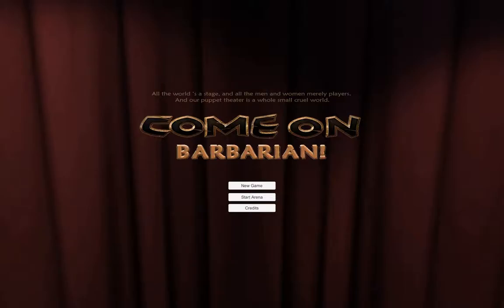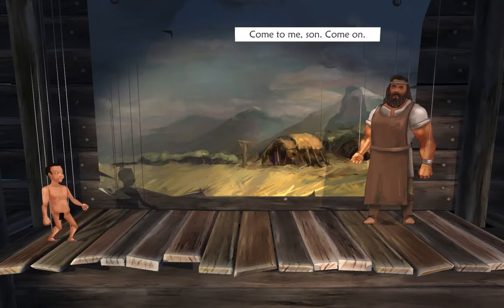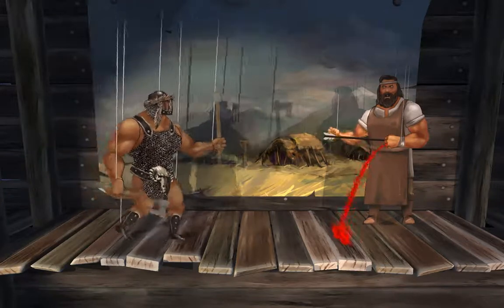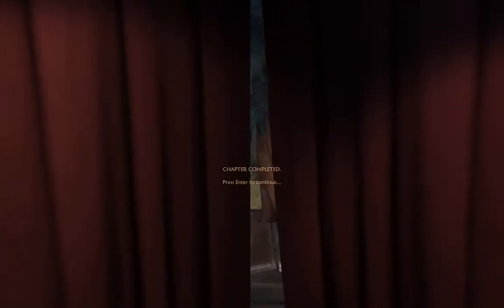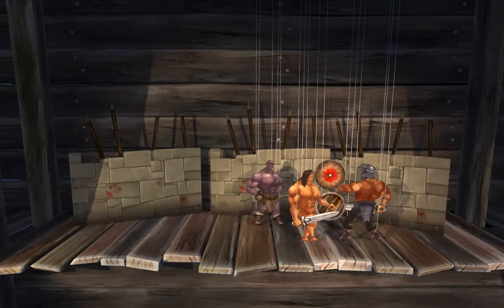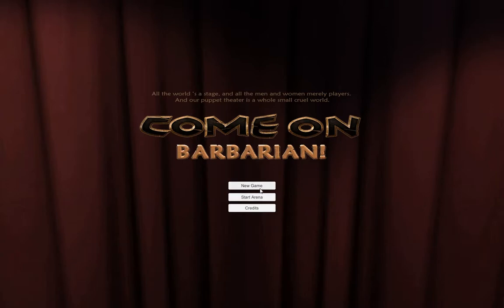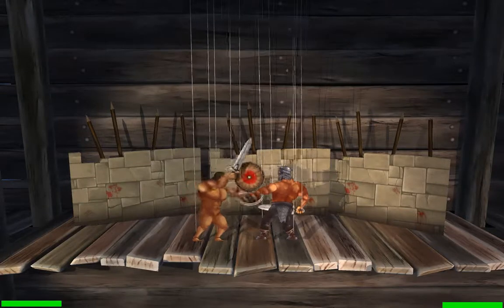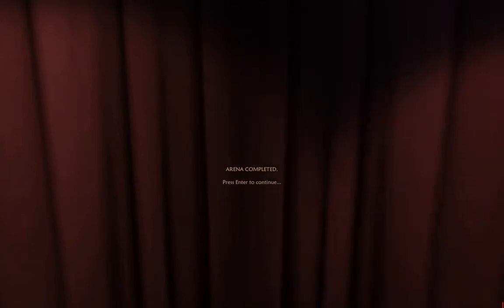Ludum Dare 38 Marathon #11: Come On Barbarian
We play a hilarious QWOP-style fighting game with puppet barbarians.